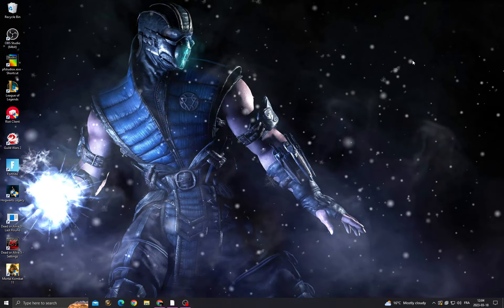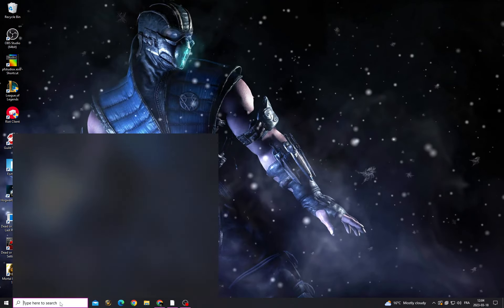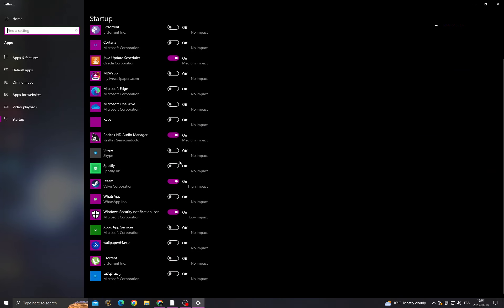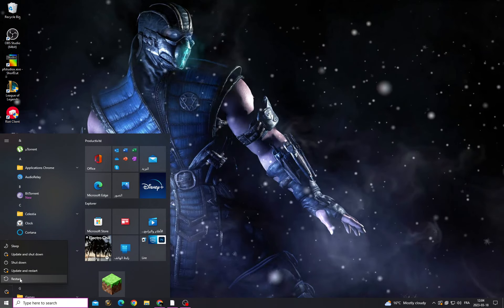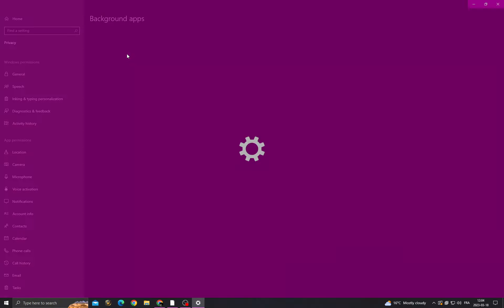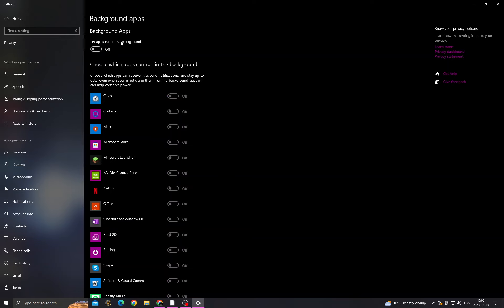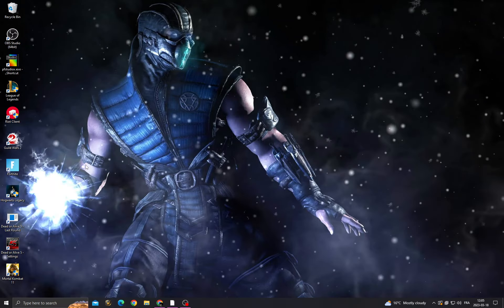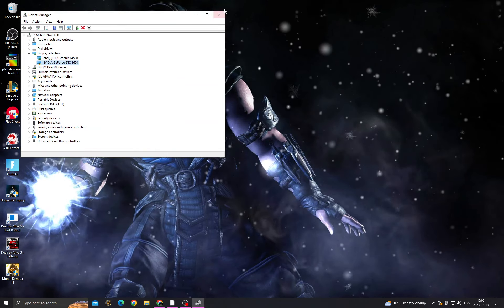Mortal Kombat 11 – How to Fix Crash on Startup – Complete 2025 Tutorial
Mortal Kombat 11 – How to Fix Crash on Startup – Complete 2023 Tutorial

in this video we discuss :